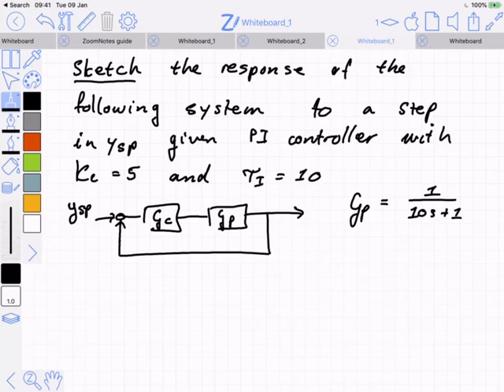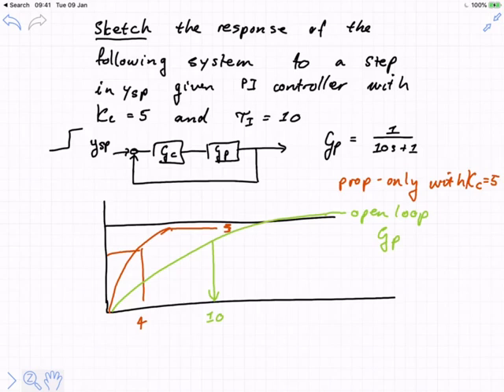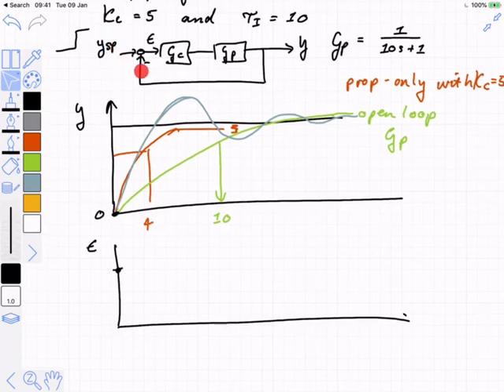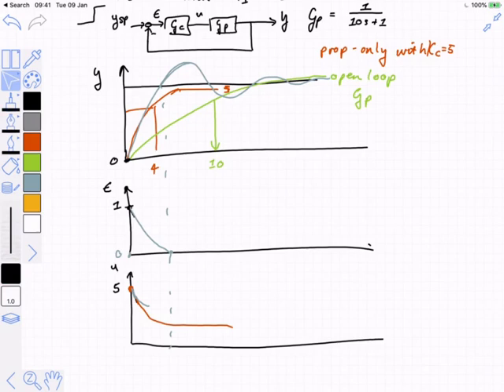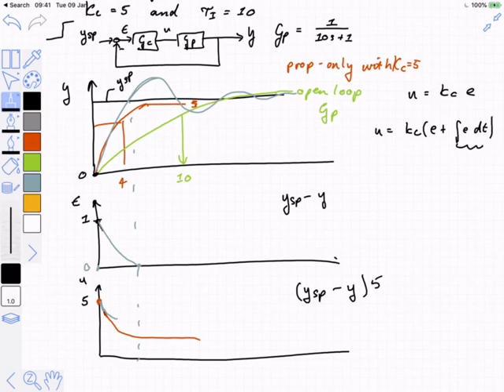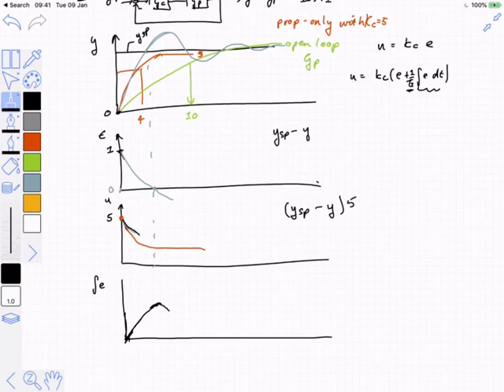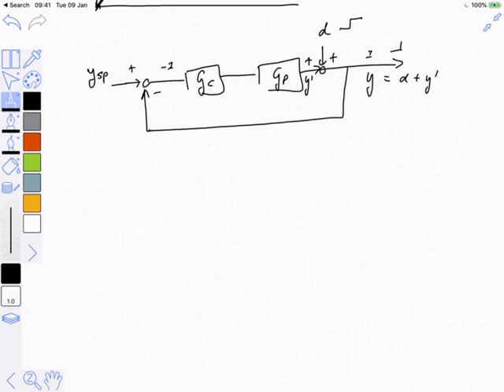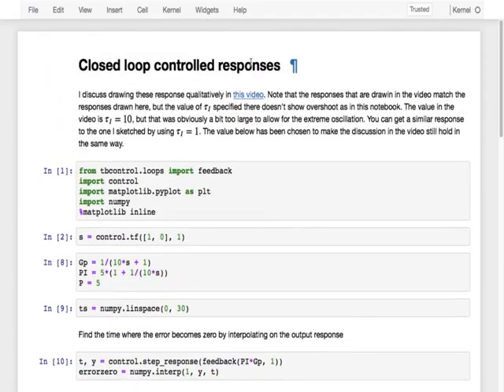Sketching closed loop responses 2019-03-04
A practical discussion of sketching closed loop responses with some calculated backing